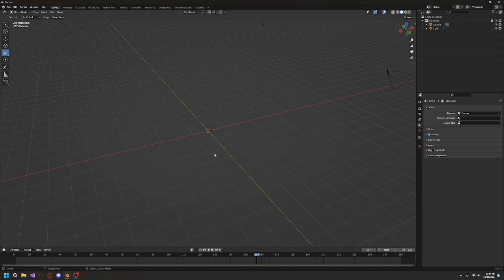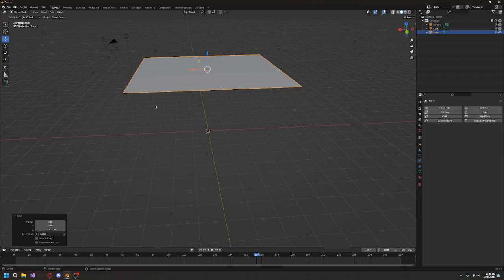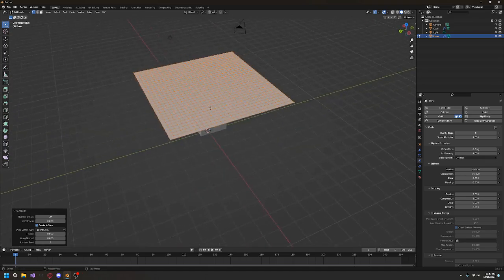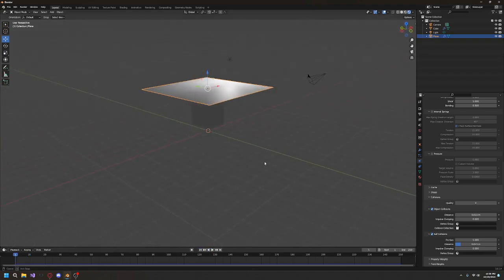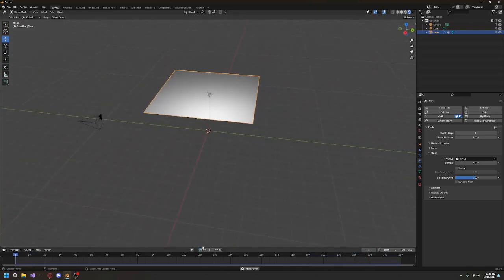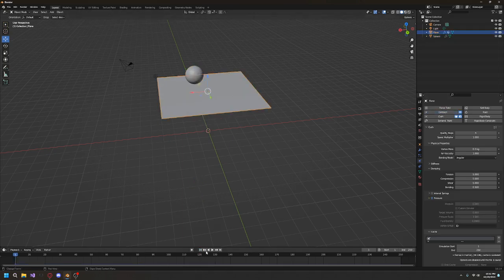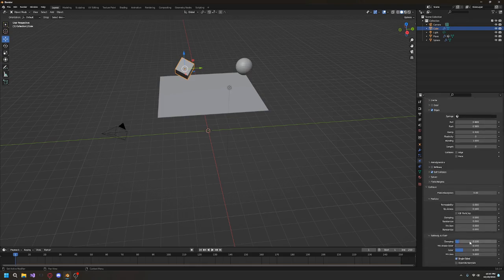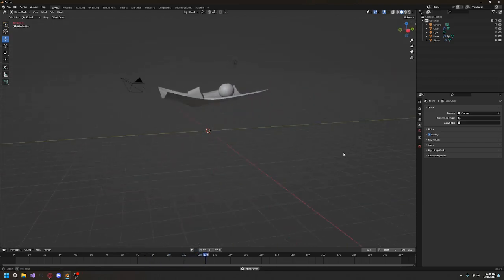How to create cloth physics in Blender 3.6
Yes, I use an old version of blender. Got a problem?